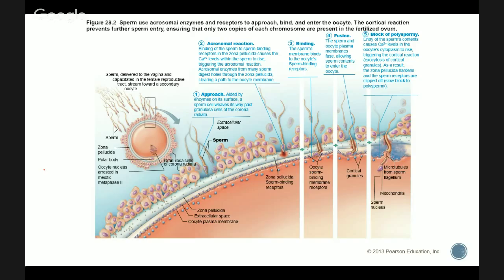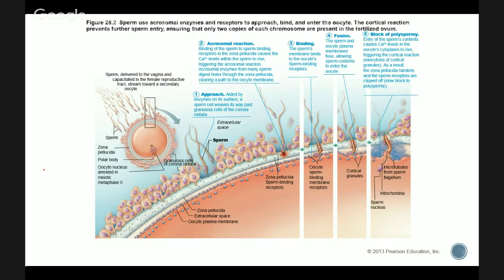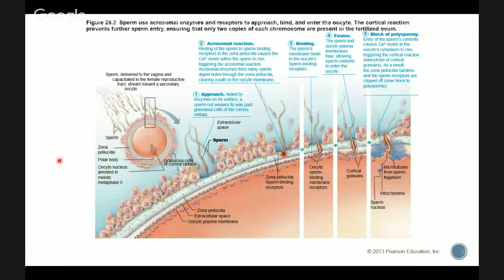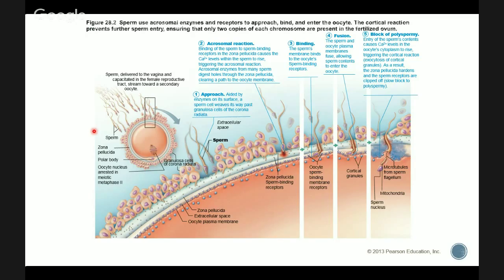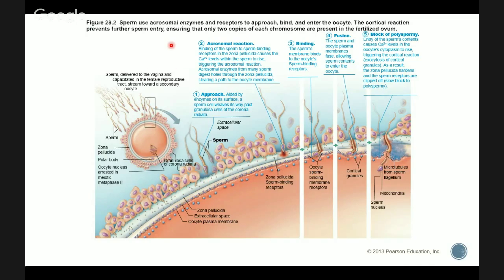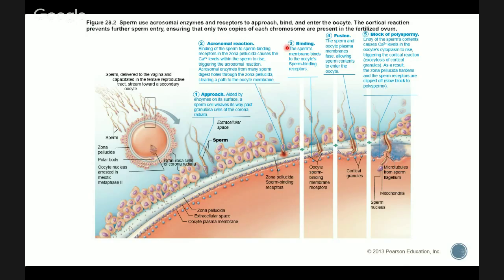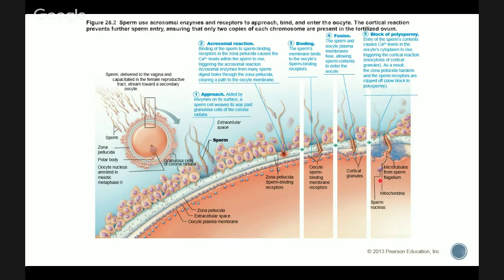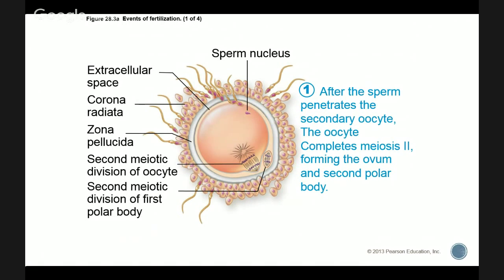AAP LP 2 - Spring 2015